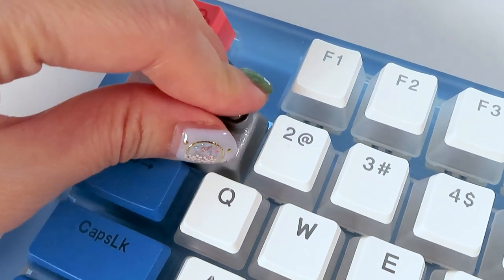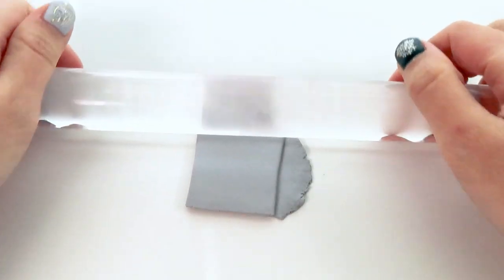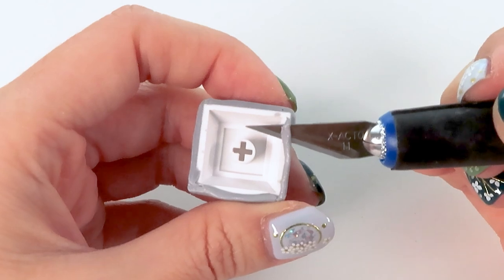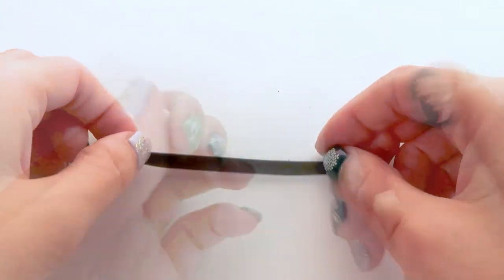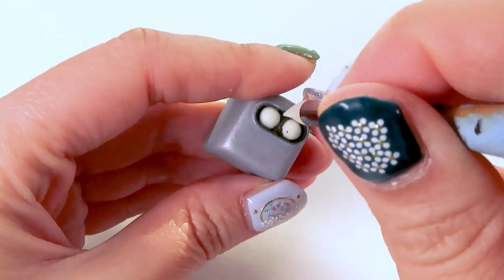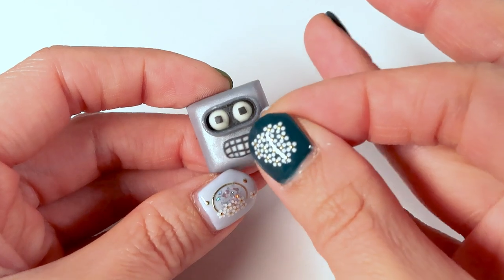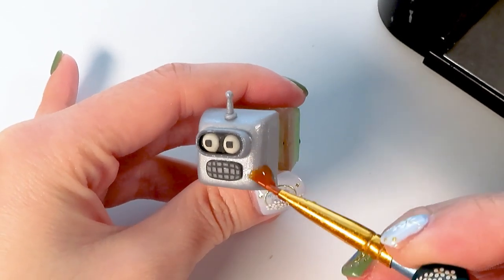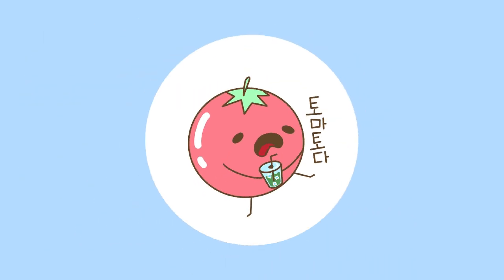FUTURAMA BENDER Polymer Clay Keycap Tutorial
👇 MATERIALS 👇
Polymer Clay - FIMO Professional
Liquid Clay - Sculpey
UV Resin - Mr. Resin
Keycap - PBT Material DSA Profile from Amazon

Tomatoda1 for molds & tools:

Tomatoda2 for everything else (epoxy resin)

FAQ:
🍅 If I make something from your tutorial/video, can I sell it?
- Of course! As long as no one is harmed.

🍅Why do you curse?
-Why not?

🍅 Can you make a tutorial on how to do so and so?
- Maybe…. Although I can’t take everyone’s requests, I will do a few if it seems necessary. There’s already a lot of tutorials out there by other talented crafters, so if someone has already done an amazing job covering the subject, I don’t see a need for me to make one myself. Unless, I really really really wanted to for some reason xD